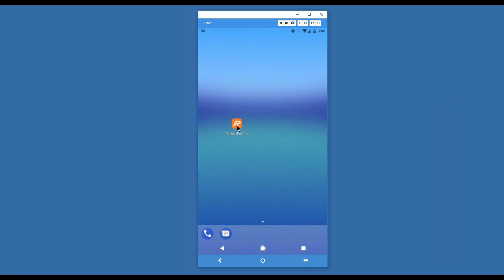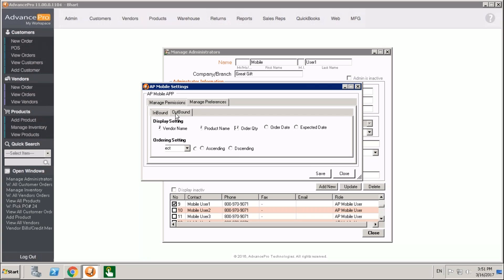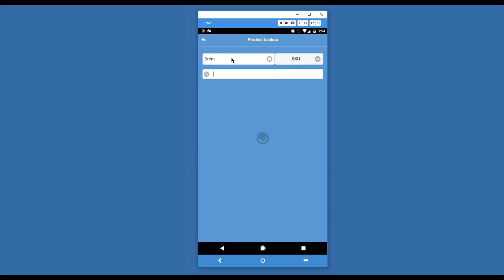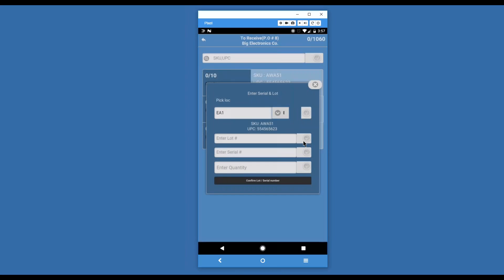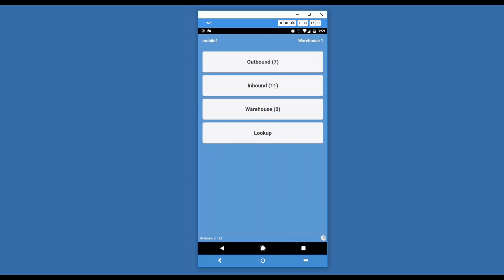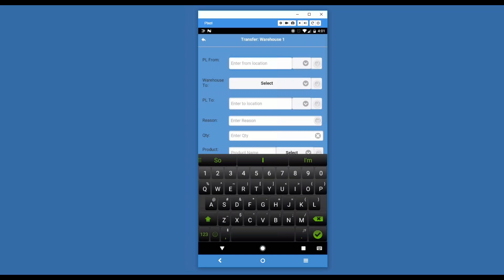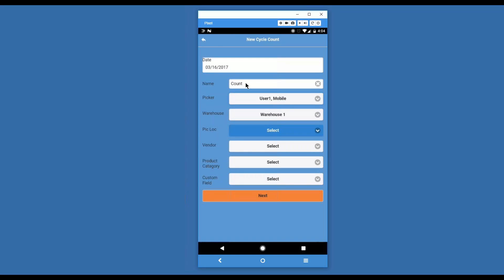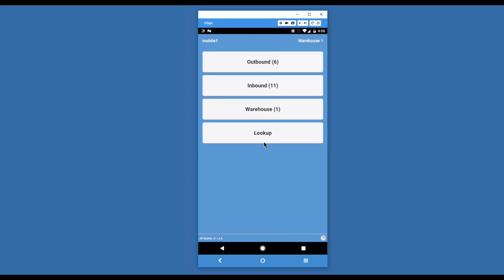AP Mobile Quick Tour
In this webinar, we'll answer the questions:
Synopsis:

How can I use AP Mobile to ship and receive orders?
How can I use AP Mobile to Transfer items between warehouses and pick locations?
How can I use AP Mobile to look up my stock levels?
How can I use AP Mobile to make stock adjustments?